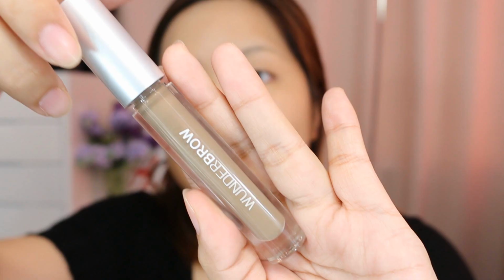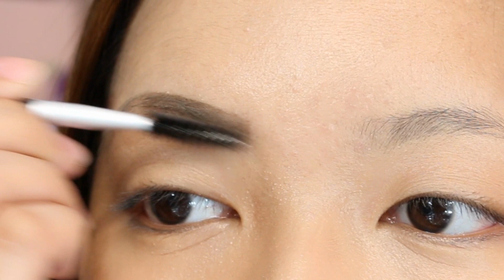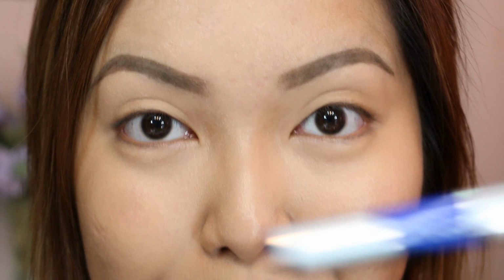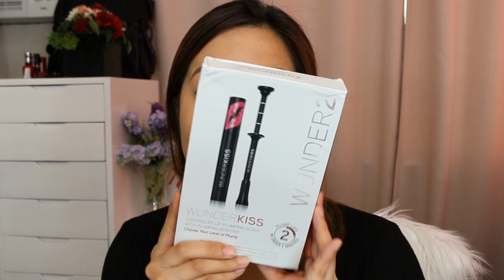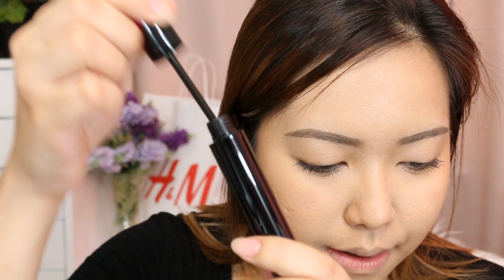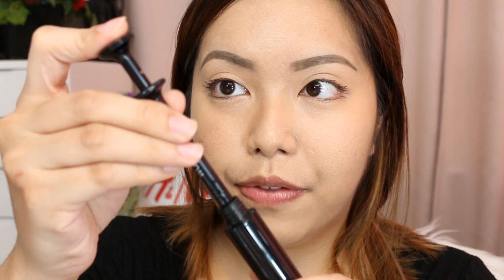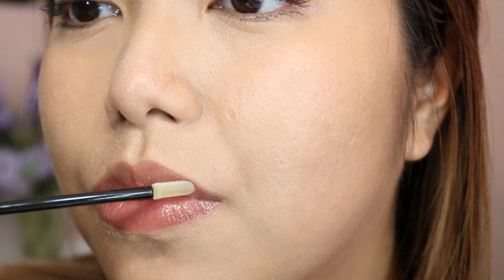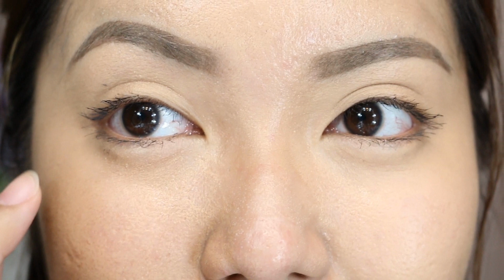NO HULAS MAKEUP? | First Impression (Wunder2) - saytioco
The ULTIMATE NO HULAS MAKEUP PRODUCTS!!! What do you think???

***Authorized resellers and physical stores indicated in their Facebook page.***

CAMERA I USED IN THIS VIDEO: Canon 70D